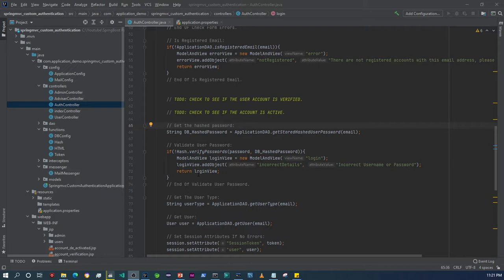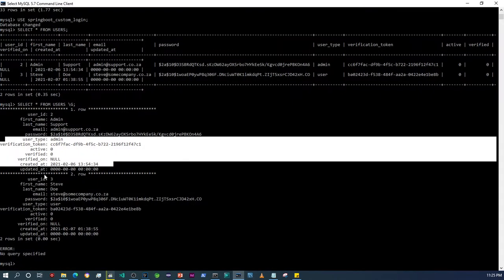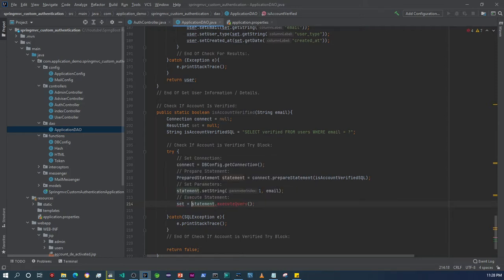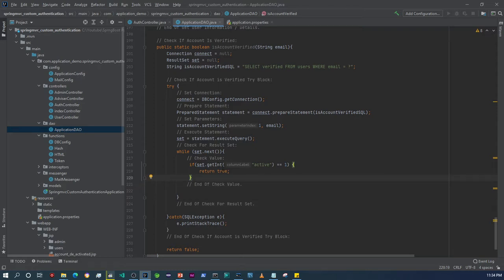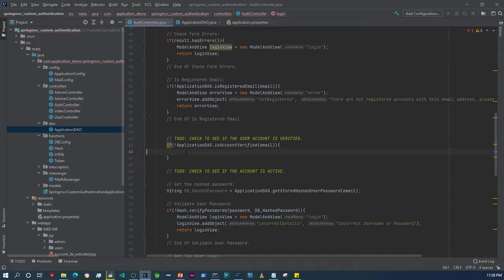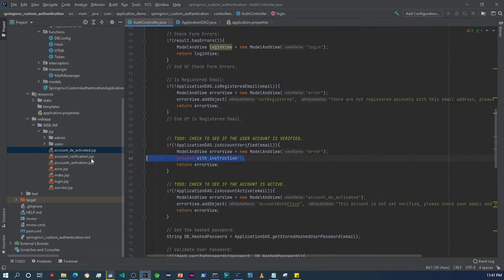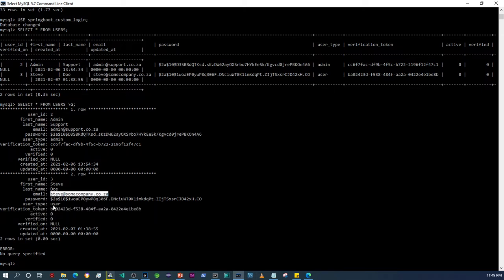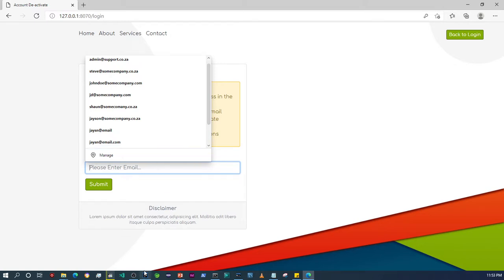18 Custom Login Authentication with Spring MVC and Spring Boot Email Configuration with spring mvc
Hows it guys.

Today we will be setting / configuring our application to be able to send email notifications/ messaging.